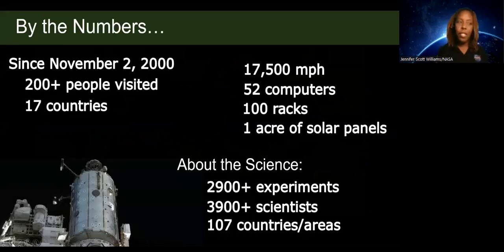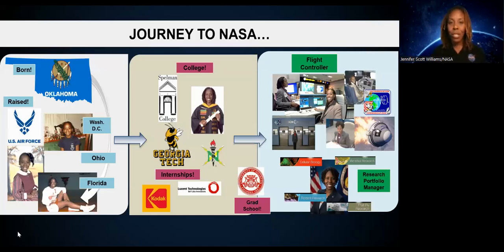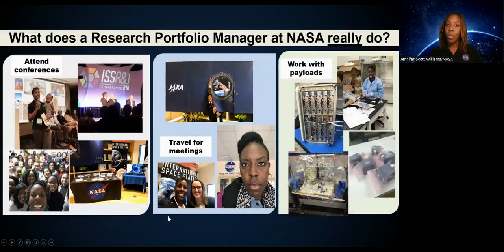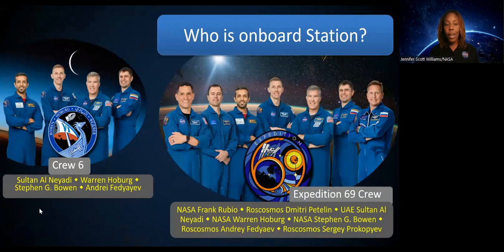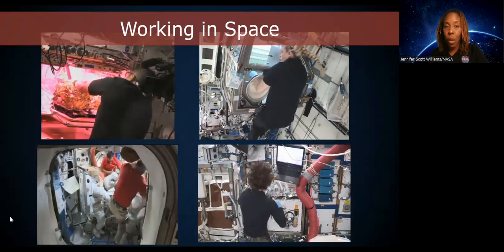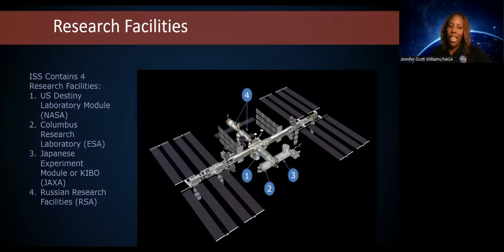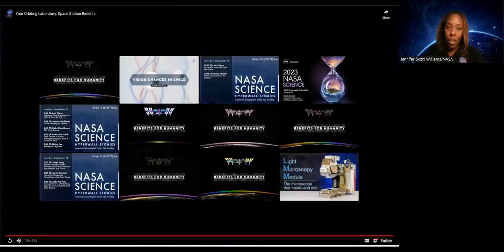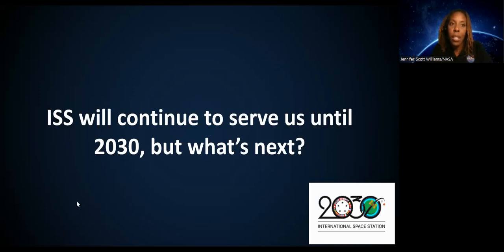Jennifer Scott Williams NASA